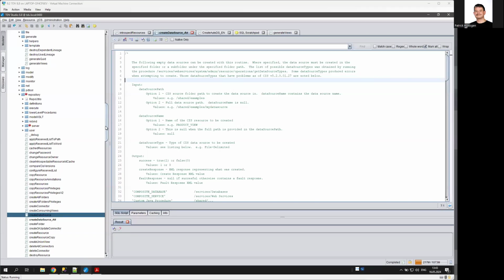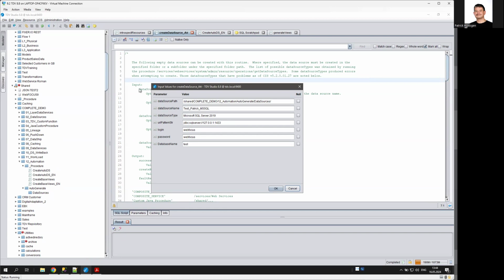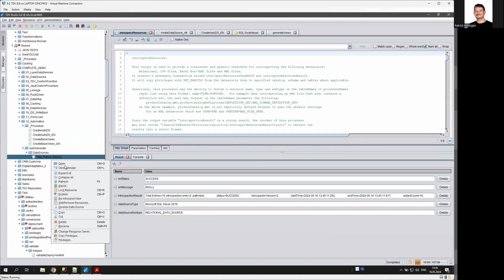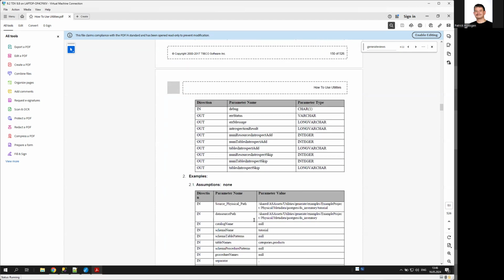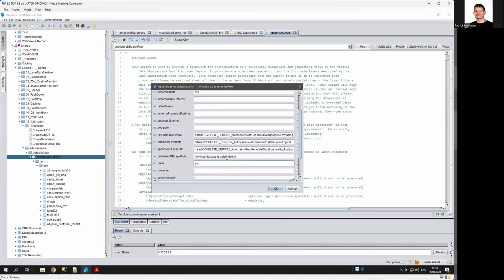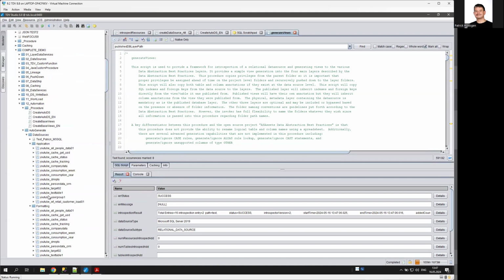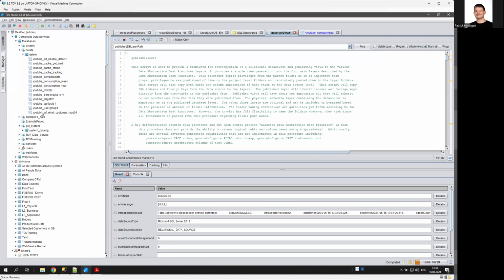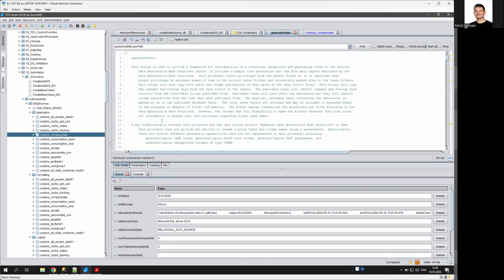TIBCO Data Virtualization how to use scripts in TDV to automatically deploy content